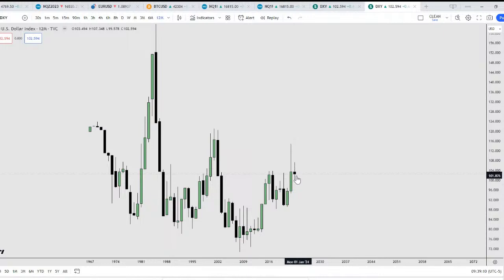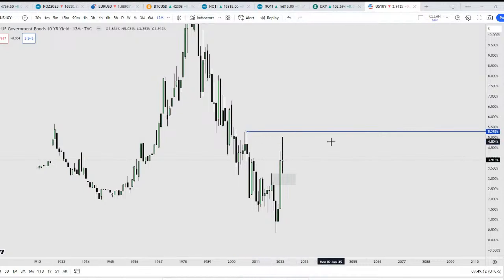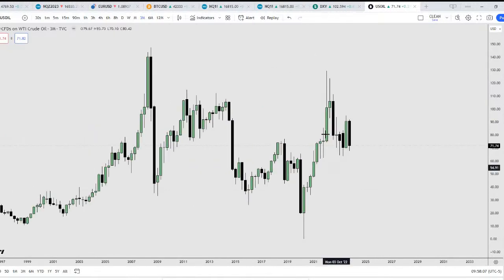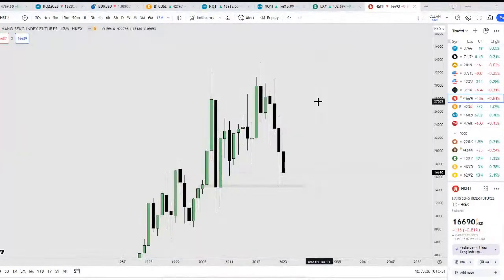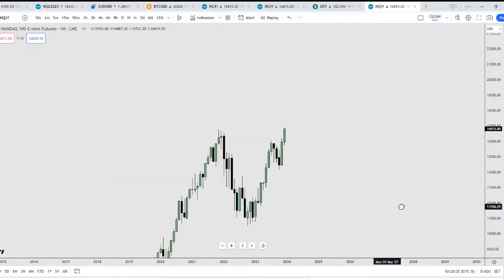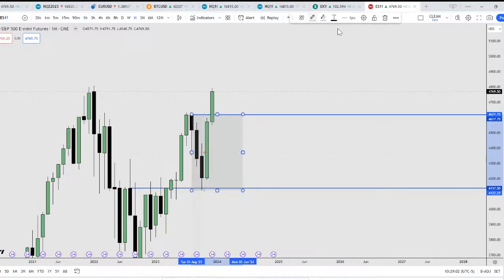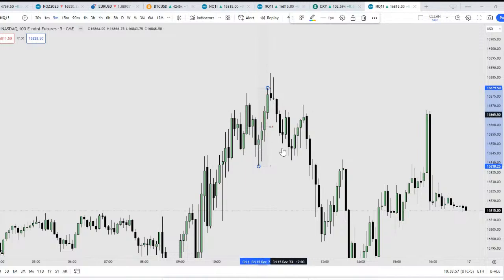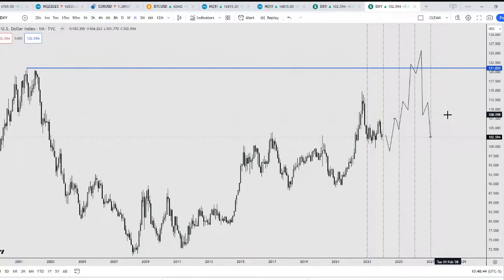HTF ANALYSIS & OUTLOOK FOR 2024